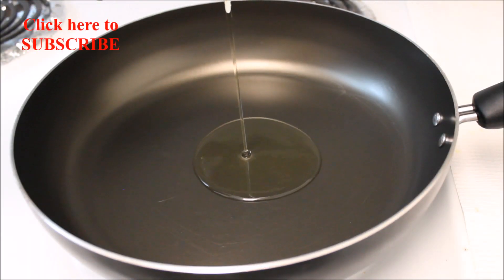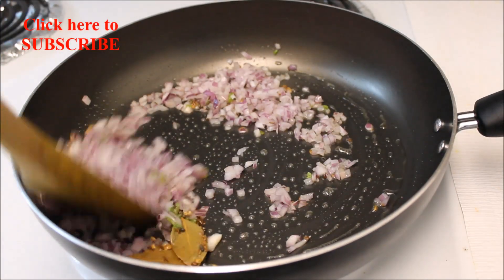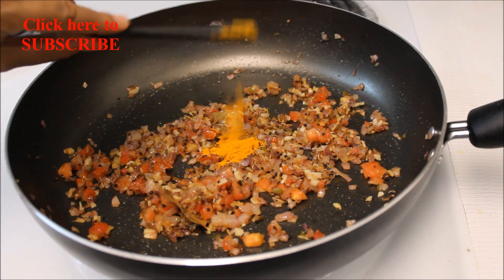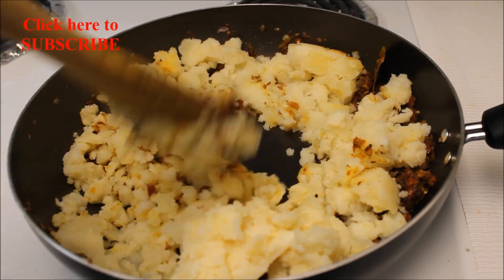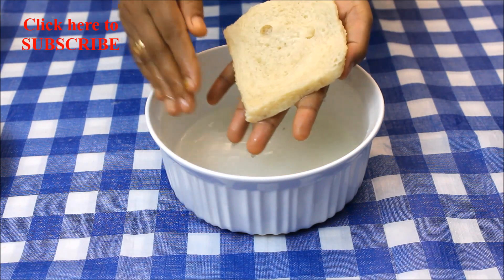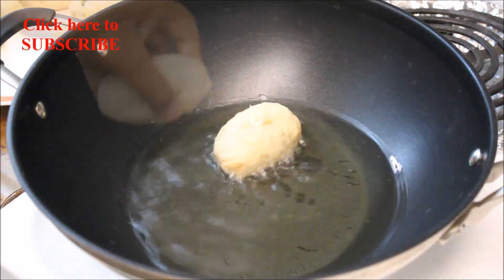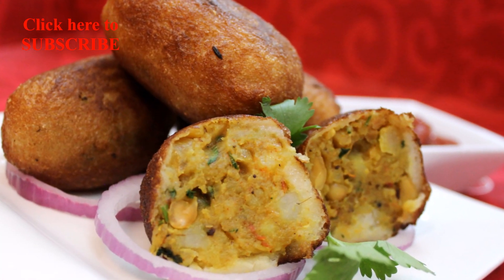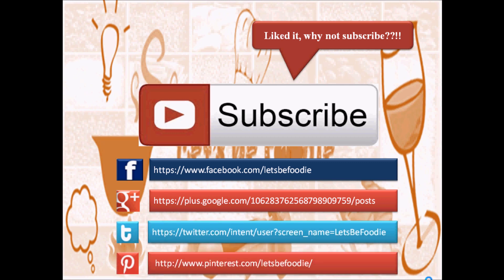Bread rolls recipe|Easy Indian bread evening snacks recipes|starter/appetizer ideas-letsbefoodie.com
Potato stuffed veg bread kabab is Indian style bread recipes ideas for kids evening snacks, starter or appetizer without oven.Ideal for lunch box/tiffin for kids to carry to school.This vegetarian(with potato) snack idea is easy to make at home for party as starter or appetizer. Bread kabab is filled with potato and Indian
spices which is easy to cook in kitchen & great for picnic or tea time snack.The best snack recipes for kids if your kid is a picky eater.Serve hot with your favorite sauce/ketchup.This Indian style kebab/roll is best evening refreshments dish and your family,friends or children will love it.This Indian potato stuffed snacks recipe is one of the best kids food dish idea to keep them happy and smiling. Serve it as starter or appetizer and you will win heart of your guests.In this video learn how to make/cook bread kabab roll at home with easy step by step instruction & correct cooking technique. Happy cooking.

Ingredients
12 white bread slices
6 medium boiled potatoes
½ tsp mustard seeds
½ tsp cumin seeds
1 tsp coriander seeds (broken)
1 small finely chopped tomato
2 green chilies chopped
6 cloves of garlic finely chopped
1 ½ inch ginger finely chopped
2 bay leaves
½ tsp turmeric powder
1 tsp garam masala
1 tsp coriander powder
1 tsp kashmiri red chili powder
70 grams roasted peanuts
40 grams cilantro (coriander) leaves chopped
Salt to taste
1 ½ tbsp olive oil/vegetable oil
Oil for shallow frying
Water